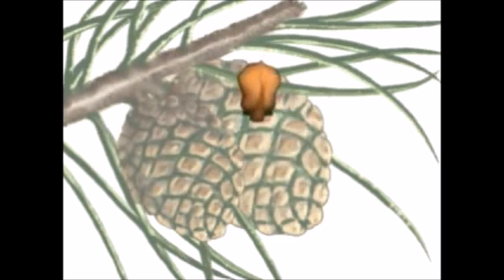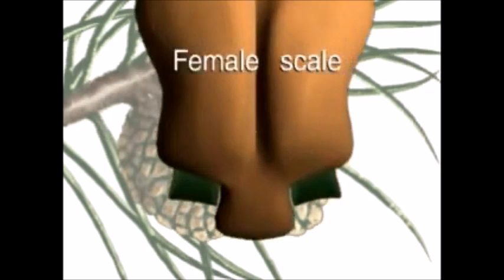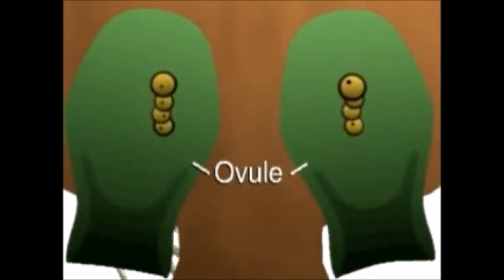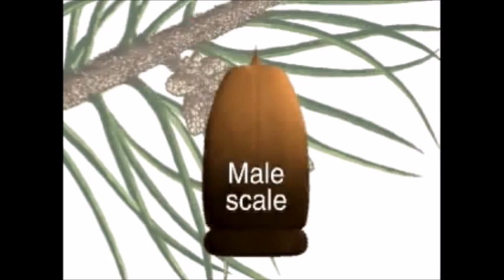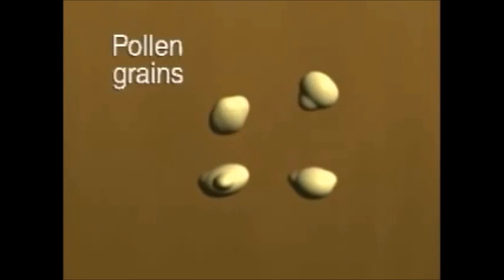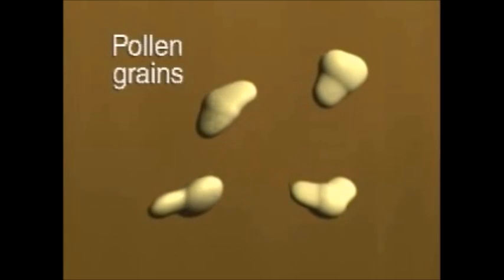Gymnosperms vs. Angiosperms